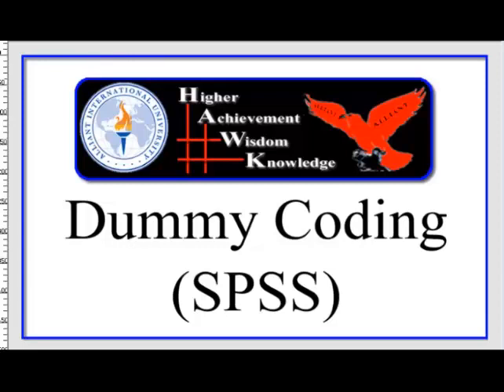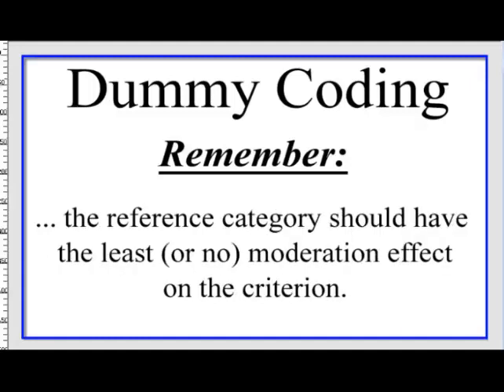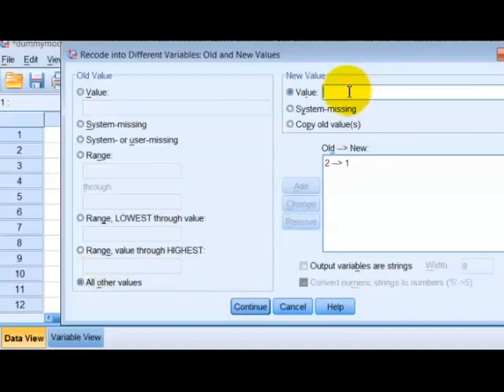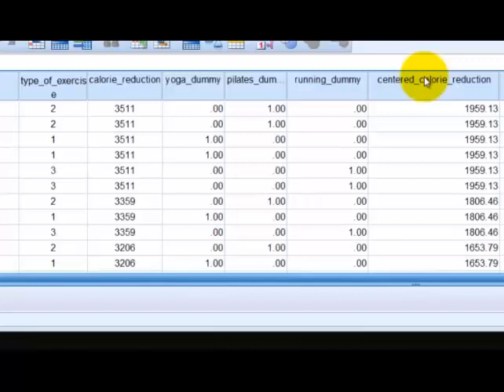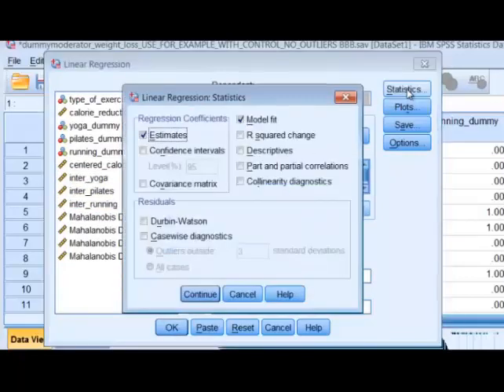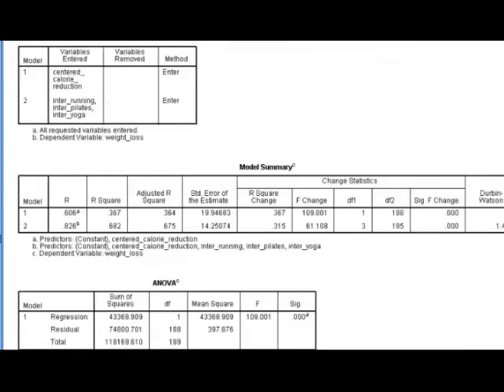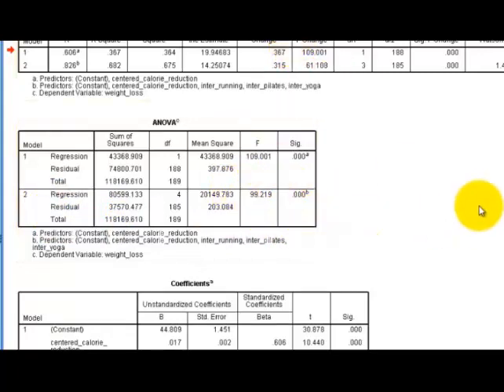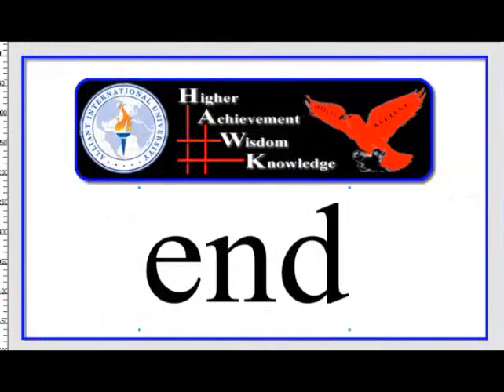Moderator exercise 4 levels calories versus weight loss SPSS